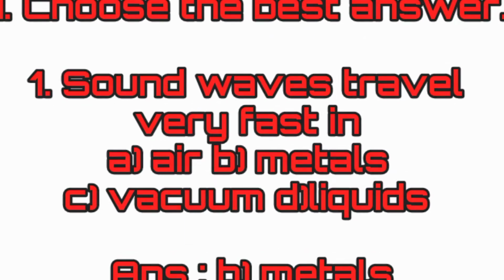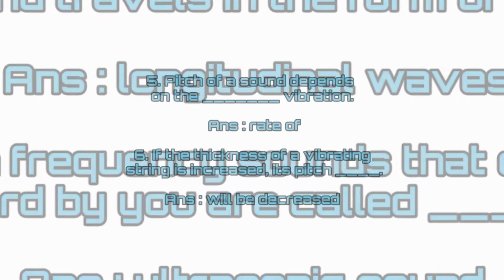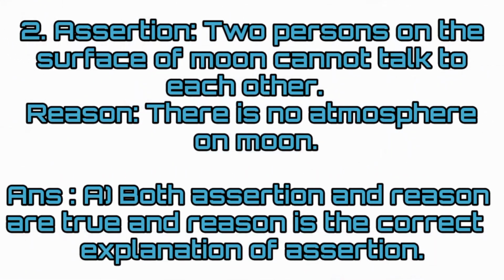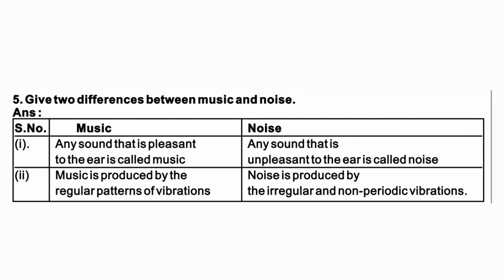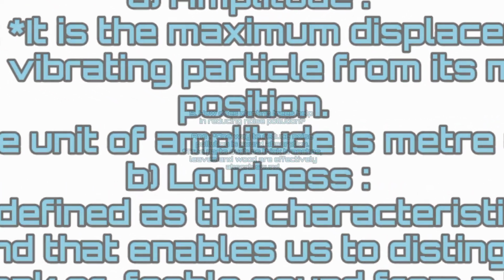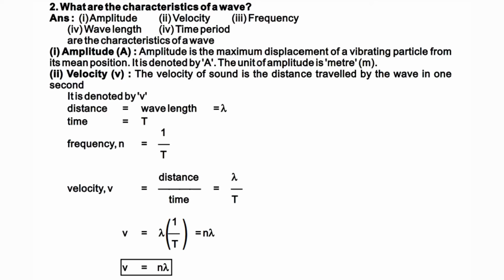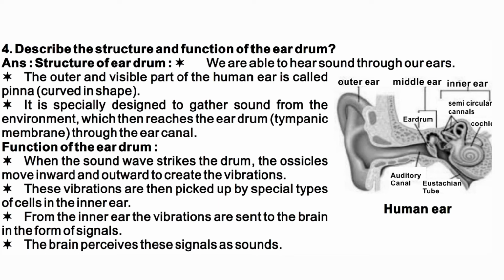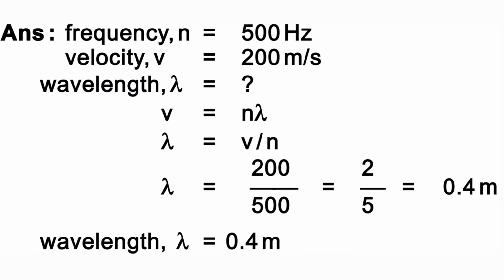Government Of Tamil Nadu 8th Science English Medium Lesson 6 SOUND Text Book Back Exercises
Government Of Tamil Nadu
8th Science English Medium
Lesson 6 SOUND
Text Book Back Exercises